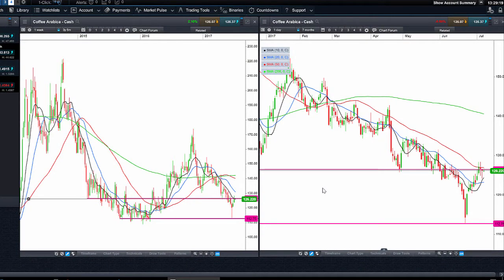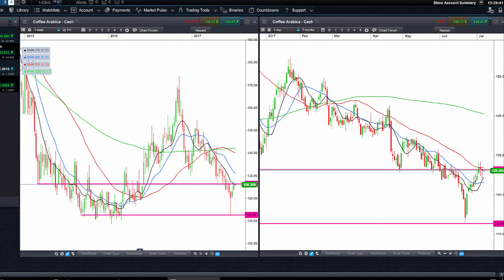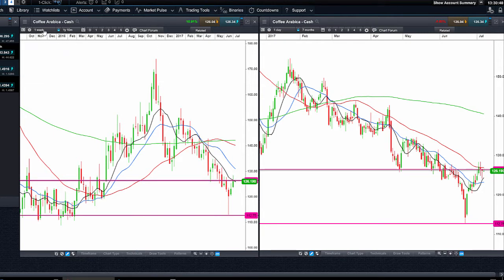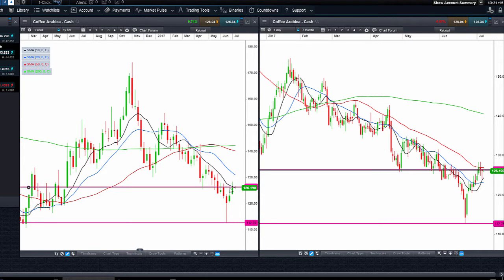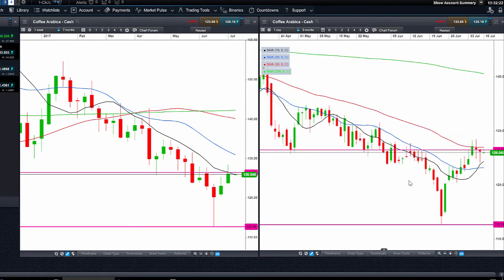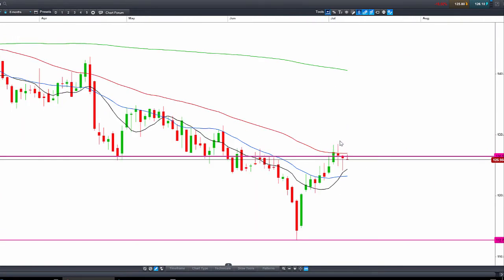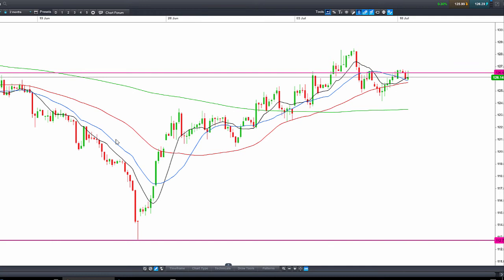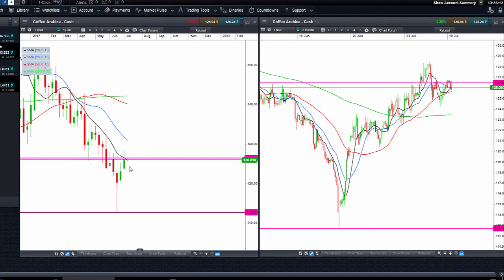Coffee lovers can enjoy that first sip even more!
In this week’s Technical Insights, Adam analyses Coffee Arabica in great detail across multiple timeframes, and outlines his plans to take advantage of bearish price action if it occurs at specific and key levels.
He covers which timeframes he will use for his technical analysis, and which timeframes are likely to provide the cleanest trending opportunities, with profit levels in the distance.